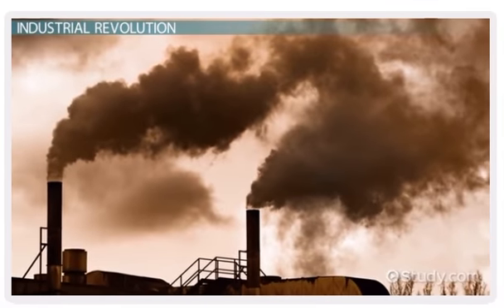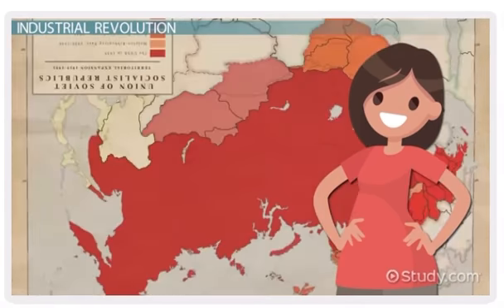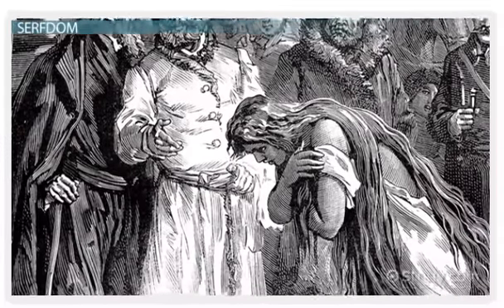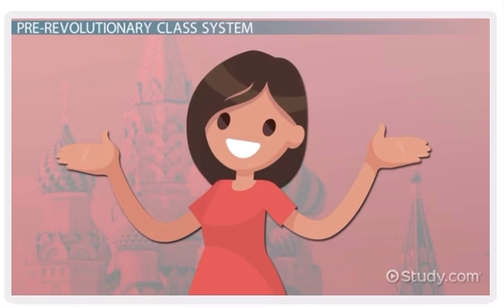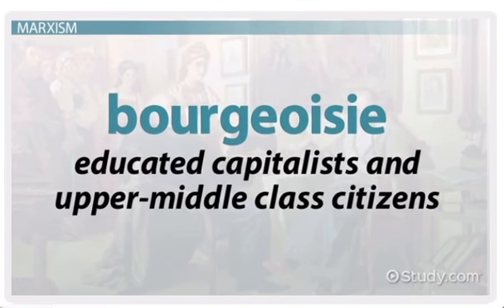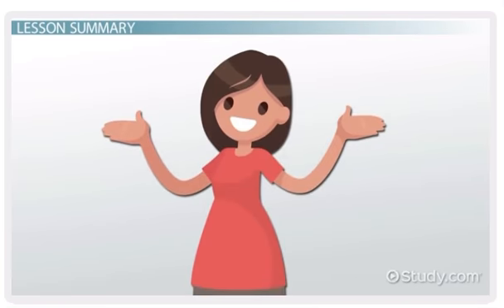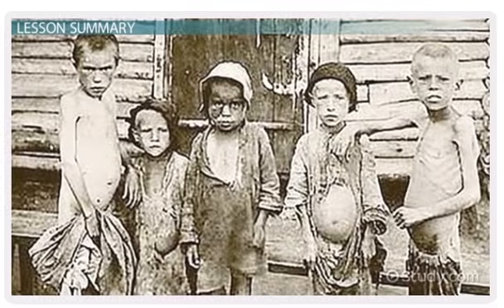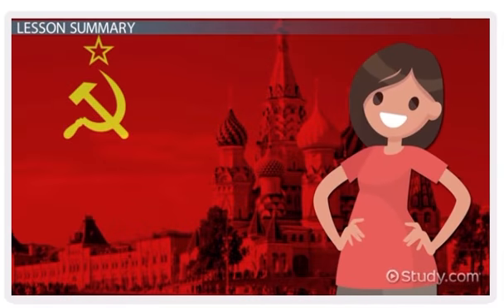Russian Revolution Background